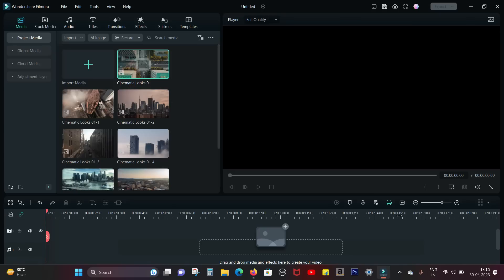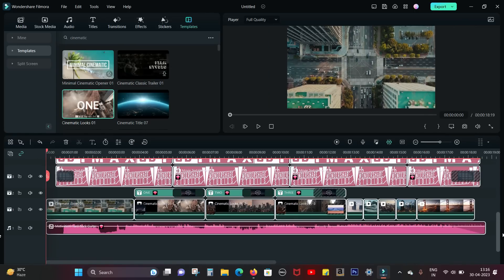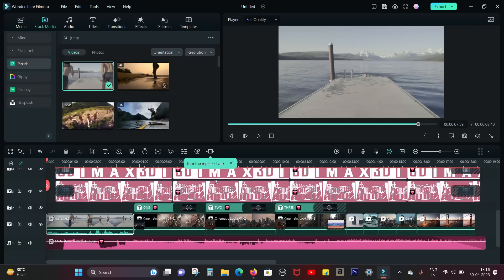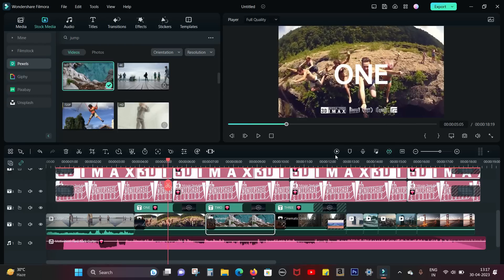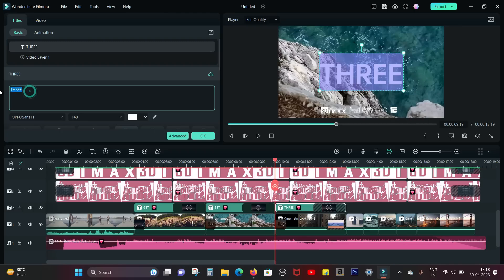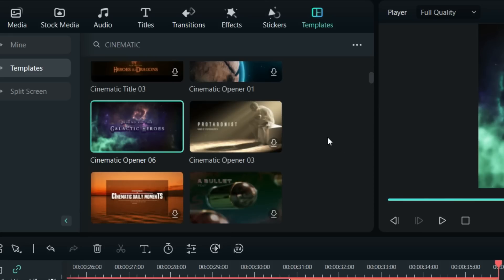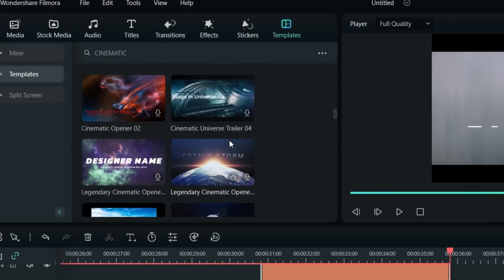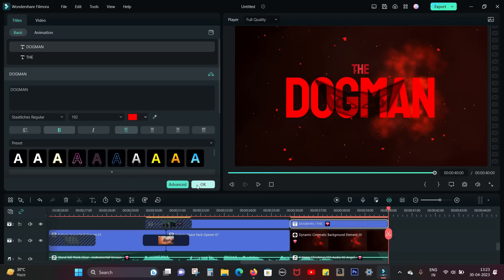How to Make Cinematic Effects for YouTube Videos || Intro & Outro using FILMORA 12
Today I show you how to create cinematic videos using Filmora 12 by Wondershare. You can use the build-in templates for creating amazing intros, outros, video effects, slipshows, travel videos, party videos etc.